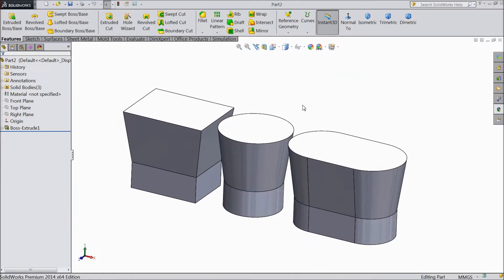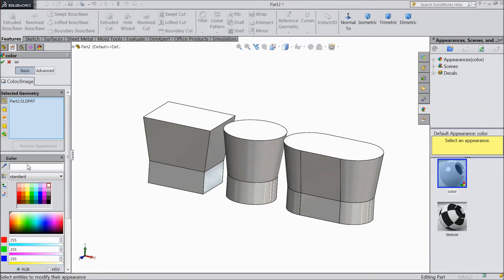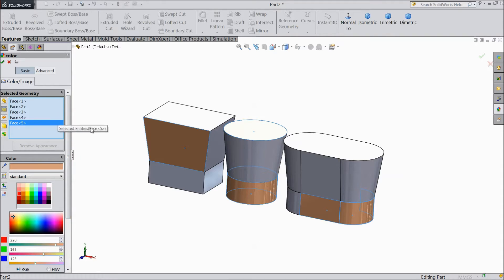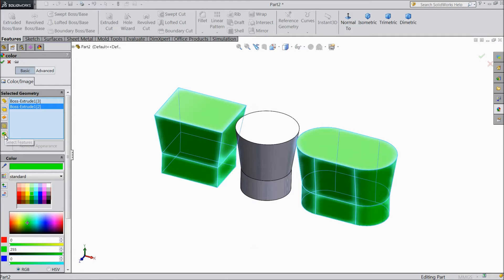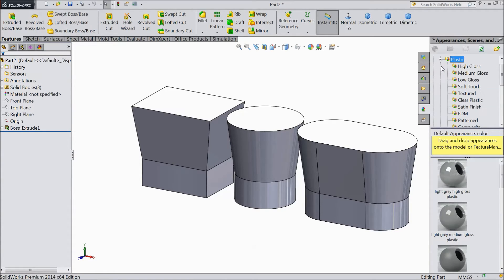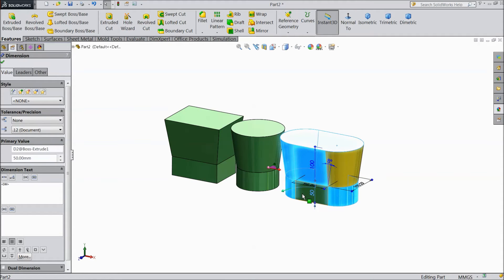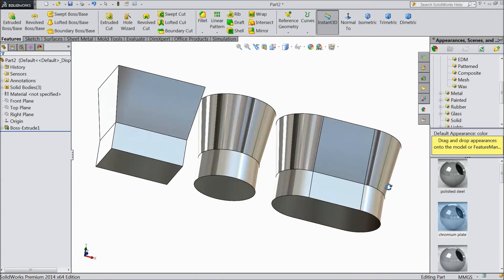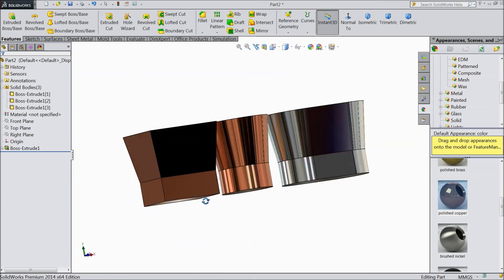SolidWorks Tutorial For Beginners 25.Appearance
in this tutorial video i will show you basic of solidworks like Appearance...& i hope you will enjoy the tutorial, please subscribe our channel for more videos & projects in solidworks & dont forget to hit & share the videos, thanks for watching.